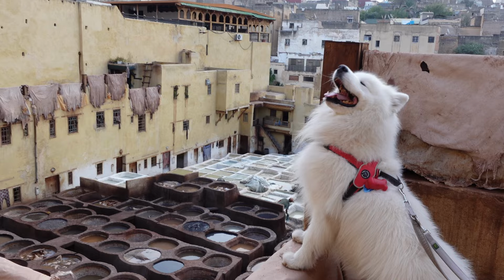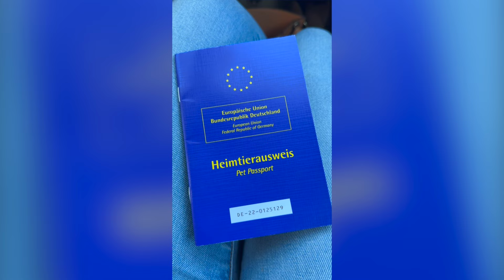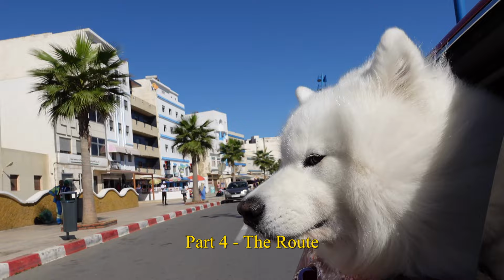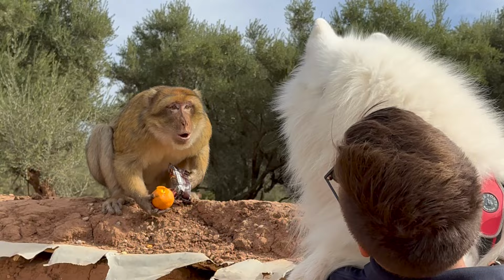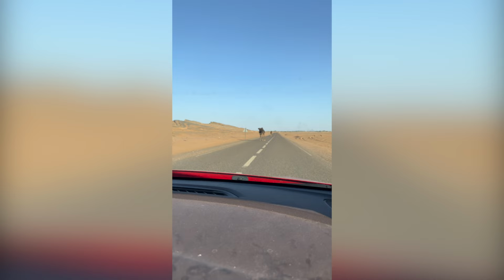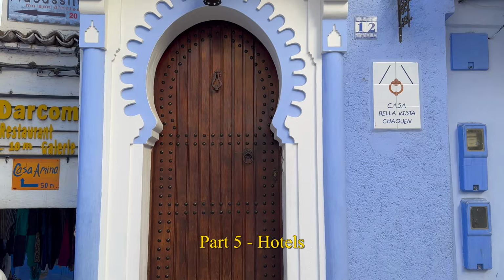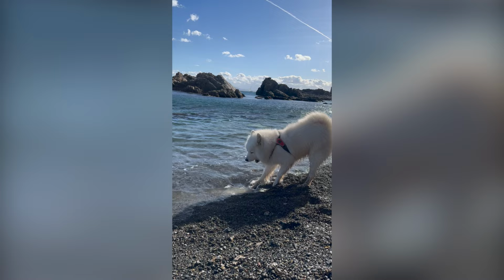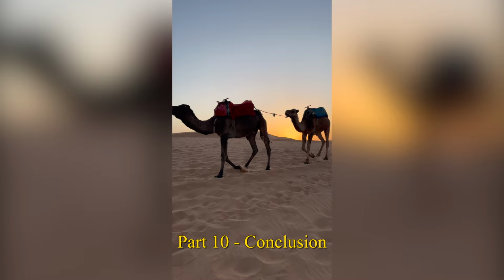How to travel Morocco with a dog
Our DOG travels from Spain in Europe to MOROCCO in Africa 🇲🇦 In today‘s video we will show you how DOG FRIENDLY Morocco is and share our TRAVEL EXPERIENCE in detail. We will talk about tips and tricks and which mistakes to avoid 🤗 Would you consider taking your dog to Africa? 🐻‍❄️

🐶 Dog essentials*
Brush 1
Brush 2
Brush 3
Drinking bottle
Drinking bowl
Foldable travel bowl

📸 Camera Gear*
Main lens
Wide angle lens

❤️Our Amazon page with all of our favorite products*

🐻‍❄️ A bit about Felix:
Felix is a five year old samoyed from Germany and went on his first trip across Europe when he was still a baby. He is always up for an adventure, loves to explore new places and can‘t resists digging whenever he‘s at the beach or in the snow.
Right now he is on a two year wolrd trip to three continents with our vintage van Daisy. Join him on his fluffy adventures to many different countries and don‘t forget to be as happ as he his :)